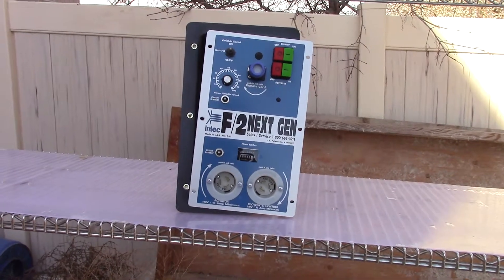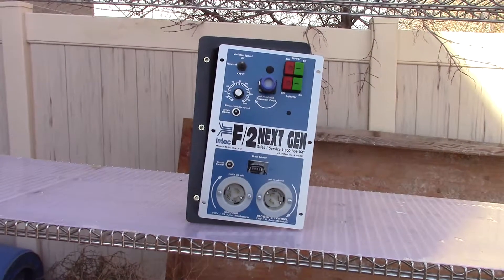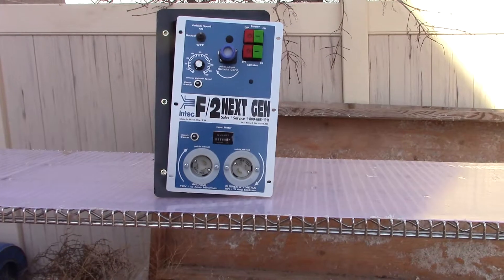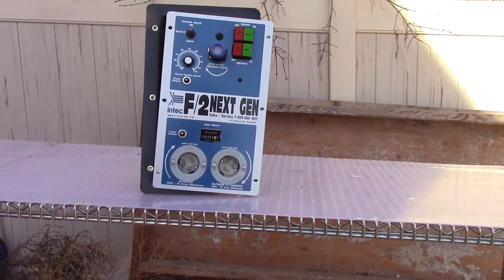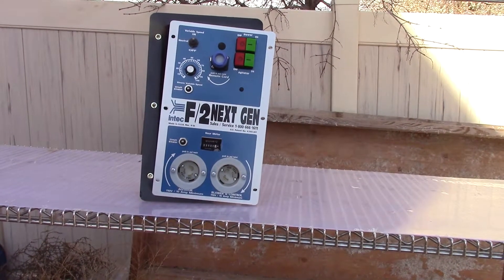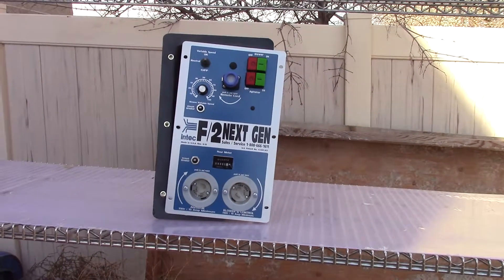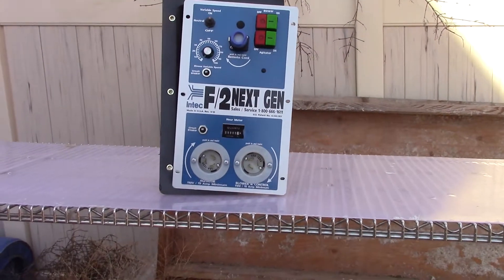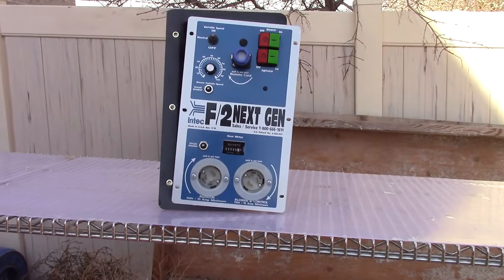Force 2 electrical install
This complete electrical control system will work with other blowers besides the Force/2. Any blower that uses 2 separate circuits and the electrical demand is 15 to 20 amps could be run by this system. Just bolt it to the outside of your machine and run the wires to the motors. This system is the most common sense way to control all insulation blowers since it is tough and based on simple wiring concepts.   Order it with the pigtail out going plug for ease of hook up.